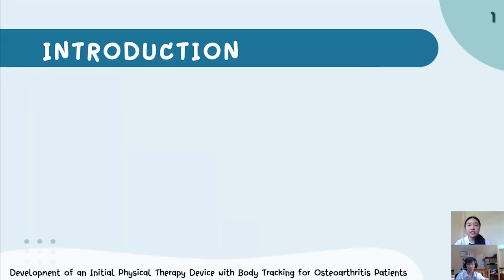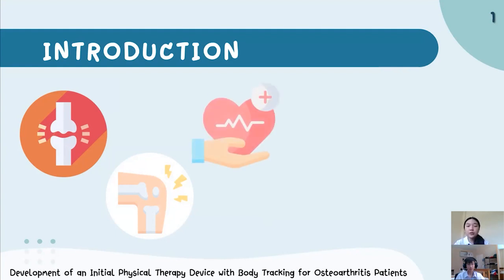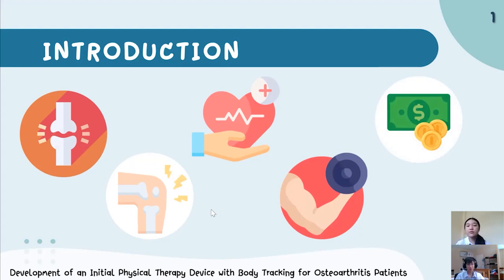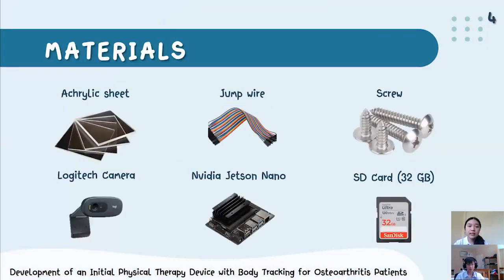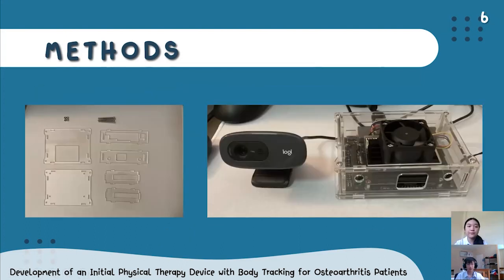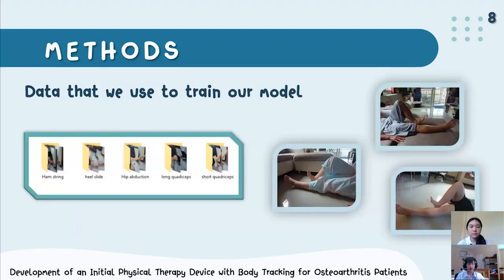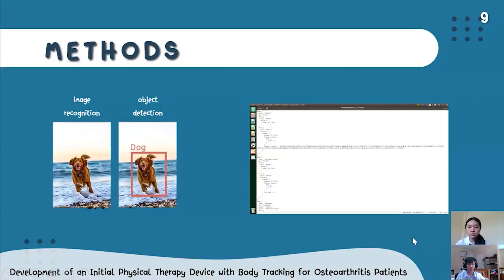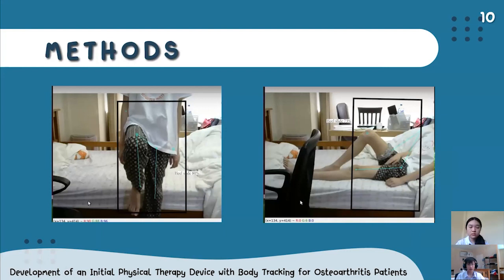WISPO2021_TH-ET-HG-21065_Development of an Initial Physical Therapy Device with Body Tracking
World Innovative Science Project Olympiad (WISPO) 2021 by Indonesia Scientific Society

Name: Chanichkorn Sornsongkram and Phonteera Punyakamonprida
School/University: Princess Chulabhorn Science High Schools Pathum Thani
Country: Thailand
CODE: TH-ET-HG-21065
Category: Engineering and Technology

Share to your friend to get more Likes and Views
Curated by: Indonesia Scientific Society